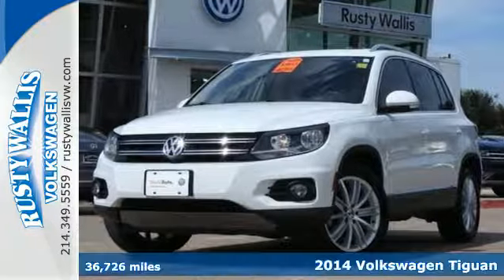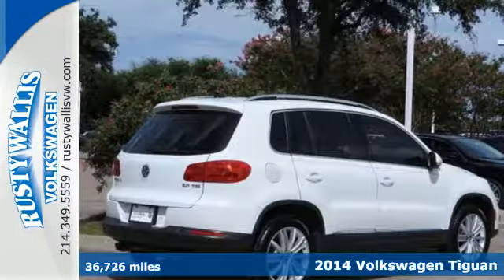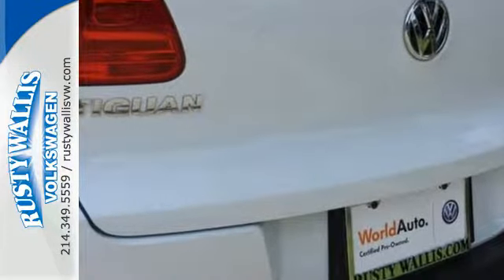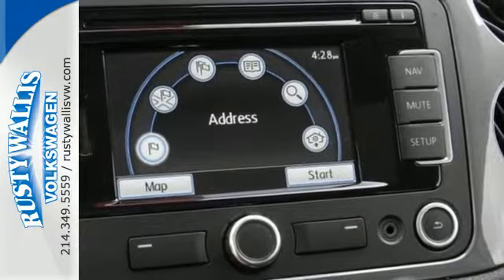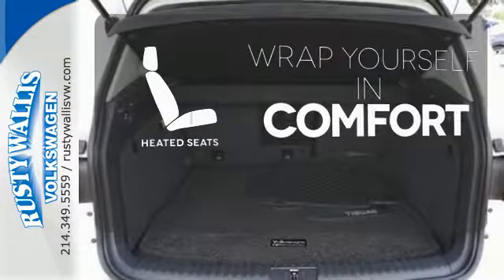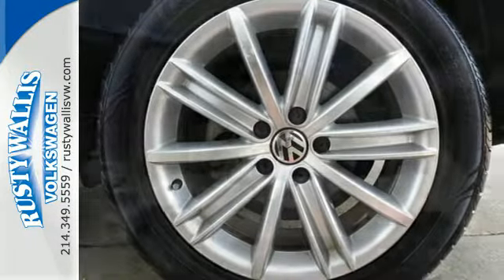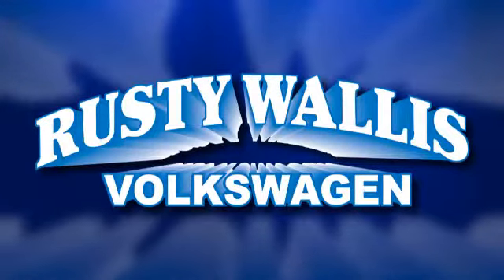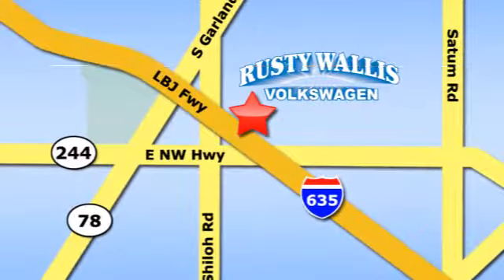Used 2014 Volkswagen Tiguan Dallas TX Garland, TX P7229V - SOLD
Year: 2014
Make: Volkswagen
Model: Tiguan
Trim: SEL
Engine: 4 Cyl - 2.0 L
Transmission: Automatic
Color: Pure White
Interior: Black
Mileage: 36726
Stock #: P7229V
VIN: WVGAV3AX6EW596847

Address:
12635 Lyndon B Johnson Freeway